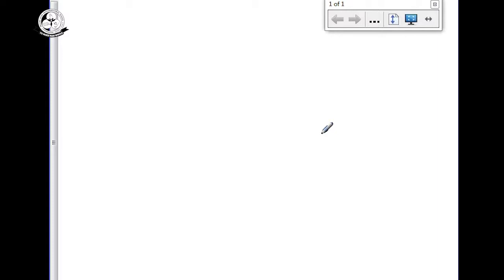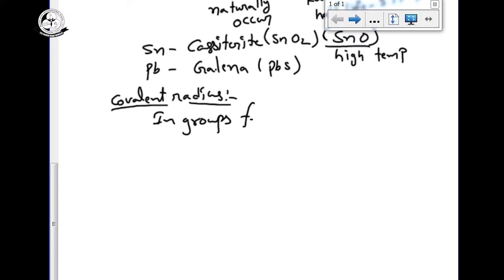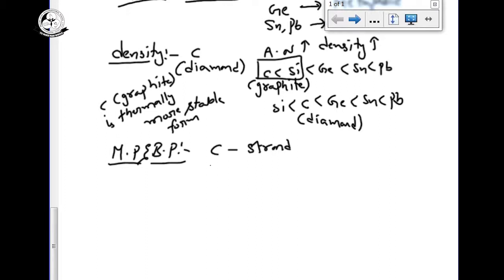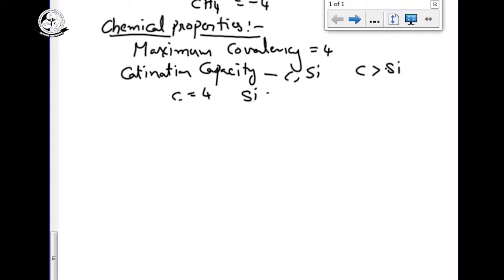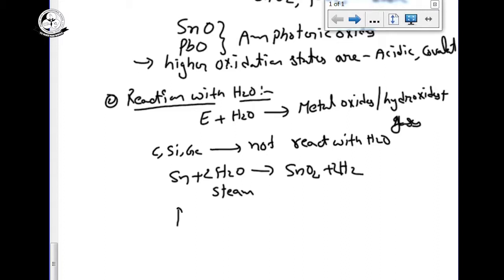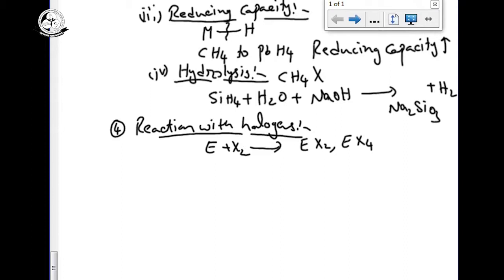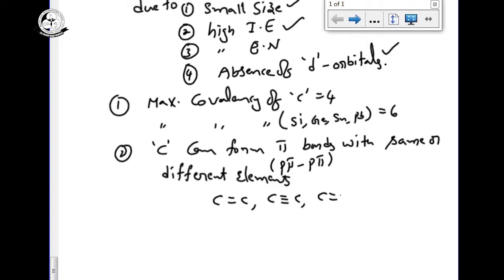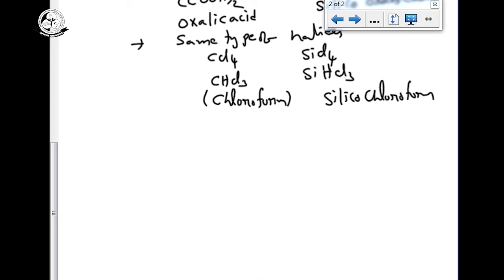P-BLOCK ELEMENTS (GROUP-14)-1